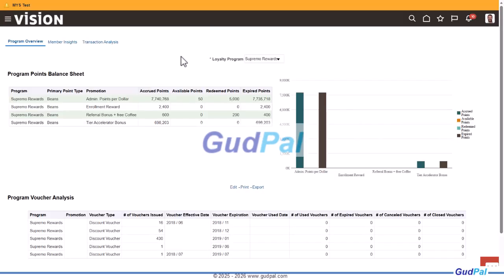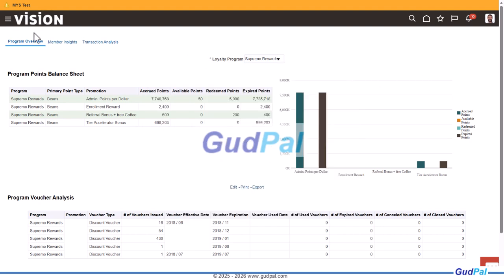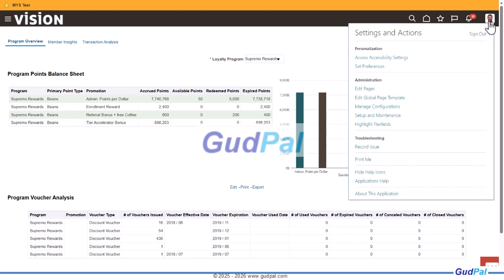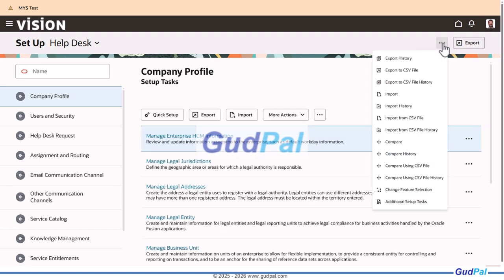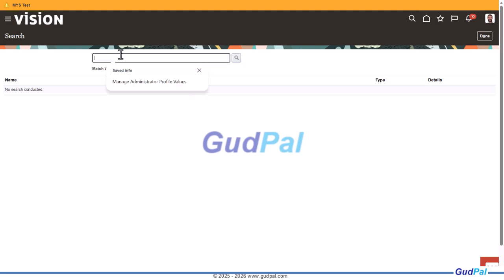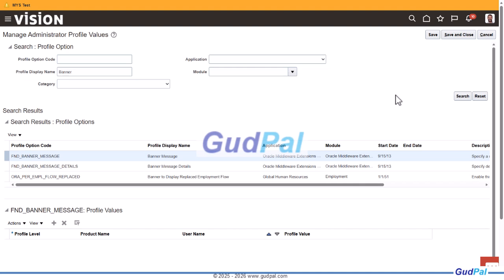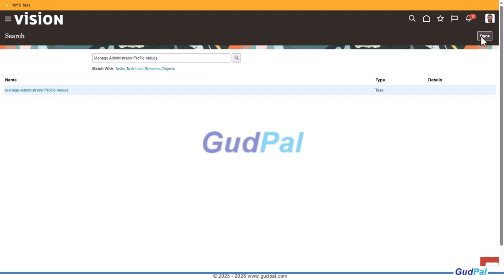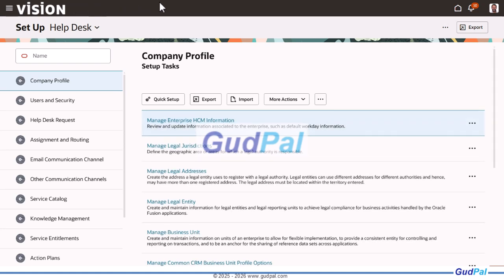How to disable the “yellow banner” on top of Oracle Fusion UI? (Rel 13 / Ver 26B)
-- Instructor Name = Kabeer Khan, ex-Oracle

-- On Oracle Fusion Applications Cloud Release 13, Version 26A

-- WhatsApp Group Name = Oracle Fusion AI Agent Studio Community